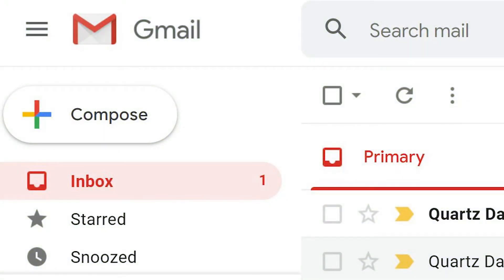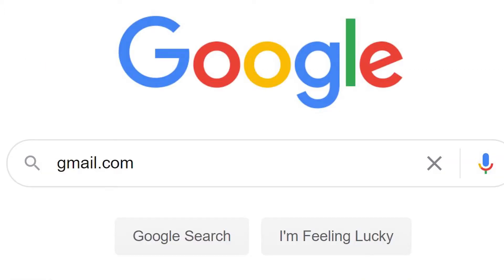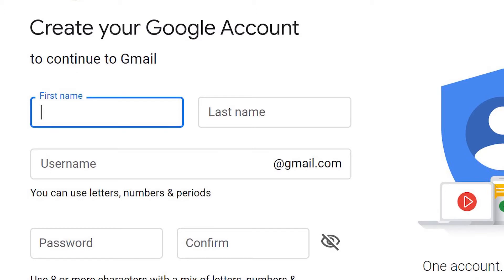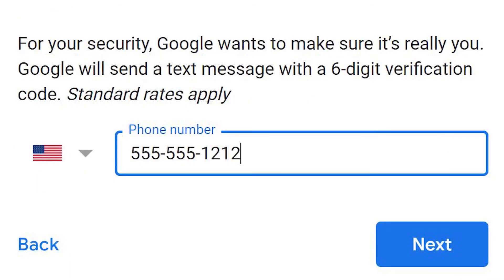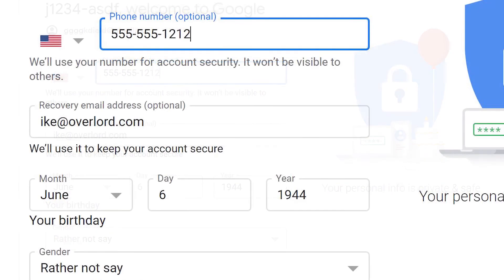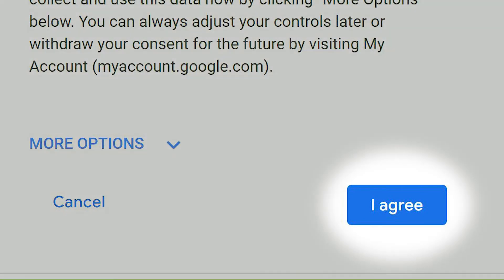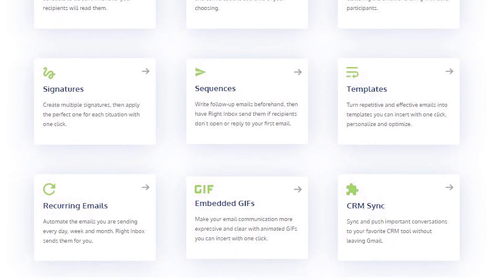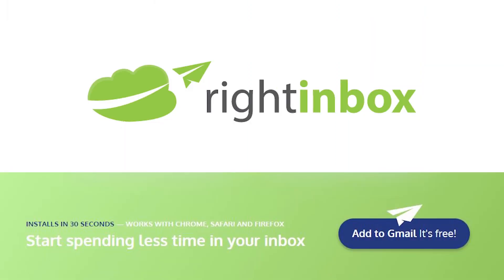How to Create a New Gmail Account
How long have you been using Hotmail? Or Outlook? Are you tired of the limitations of these accounts, and do you need more functionality from your email client? Here's how to set up your new Gmail account.